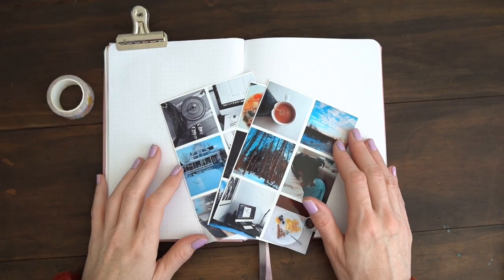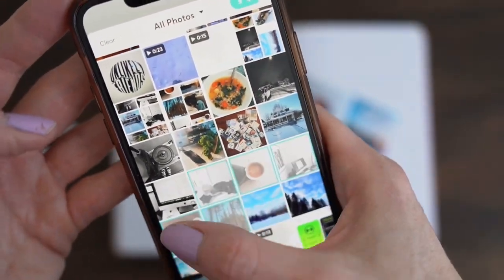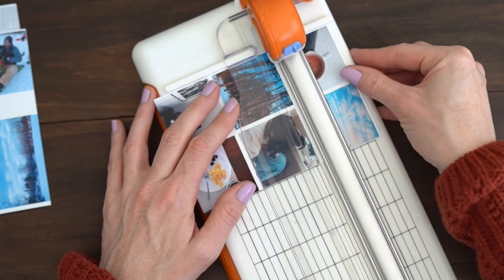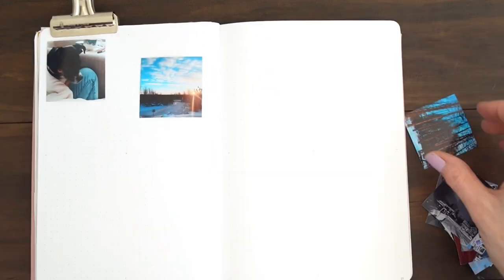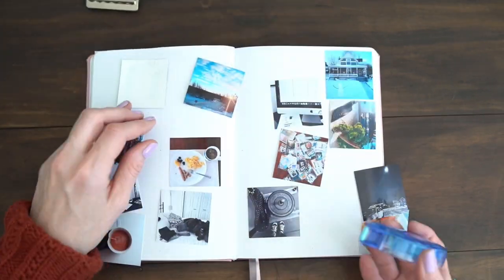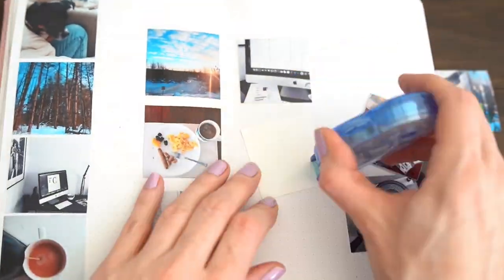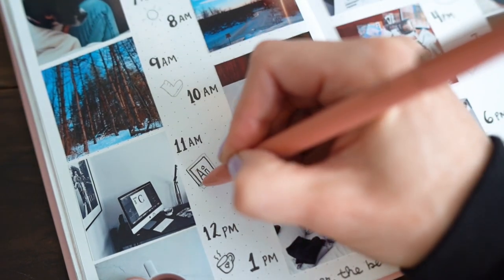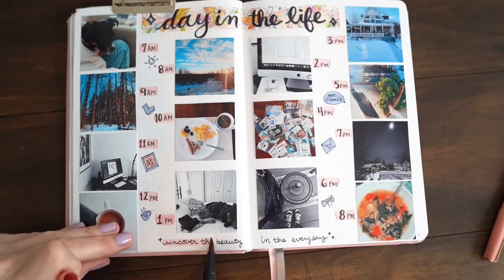Journal Prompt Idea / Day in the Life Snapshot Challenge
I tried this journal prompt idea to document my daily life and it was such a fun project for my bullet journal.

Here is a quick video run through. If you'd like to read more about my thoughts on it, check out my blog on this topic